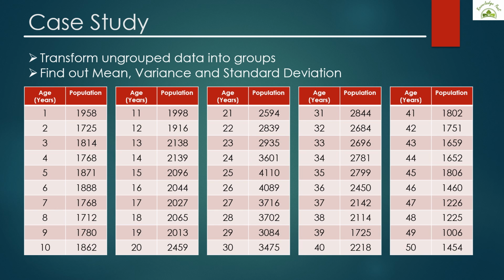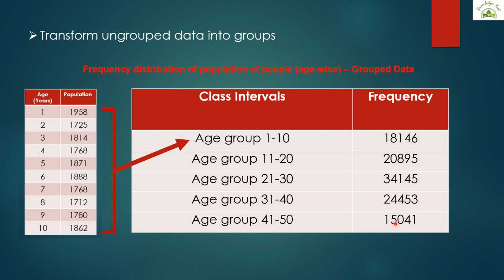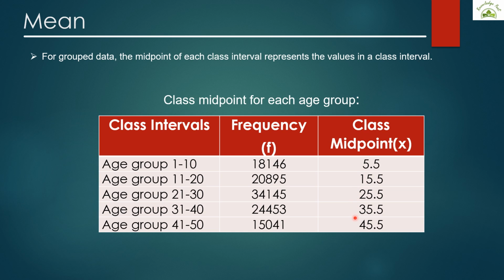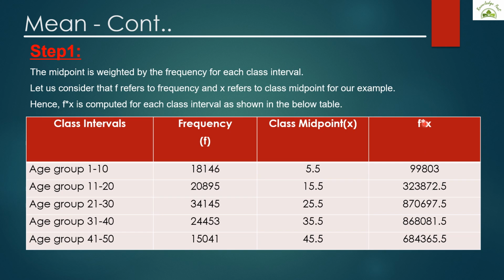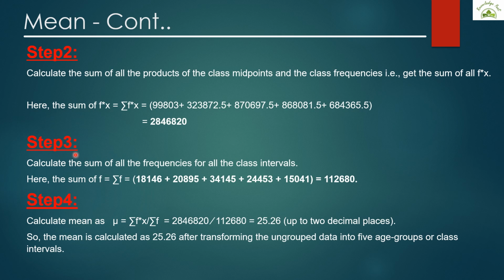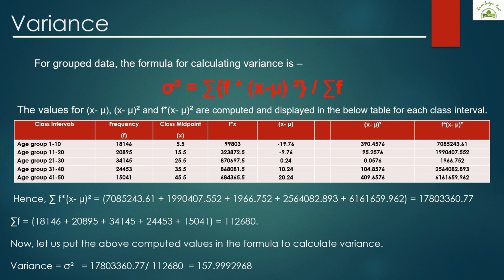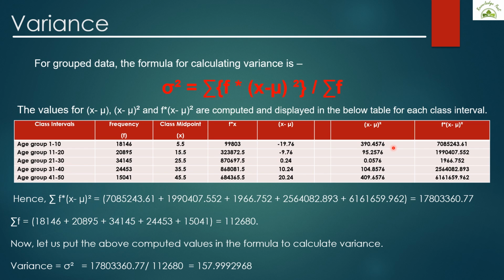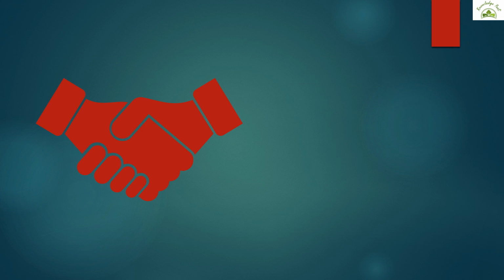Mean, Variance, Standard Deviation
This video will help to understand how you can calculate Mean, Variance and Standard Deviation for Grouped Data.